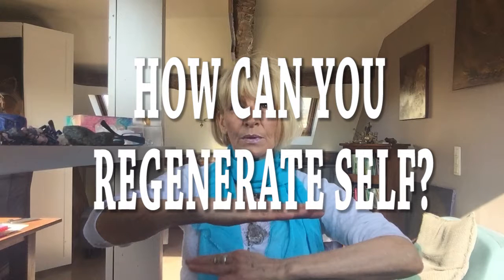HOW CAN YOU REGENERATE SELF?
WHAT MATTERS TODAY IS YOUR REGENERATION INTO YOUR ORIGIN, and getting your Self back into the highest frequency possible because that will bring Health back on the planet and all the education that will be needed in the future.

I appreciate deeply and just love comments and personal thoughts! Take good care, love , Nicole.

ALL ONLINE AND SELF EDUCATION that can help you massively to move out of any old streams

THIS IS HOW YOU RELEASE FEAR EFFECTIVELY: You can use the mp3 at all times during the incoming months of great transition

NDIVIDUAL SESSION